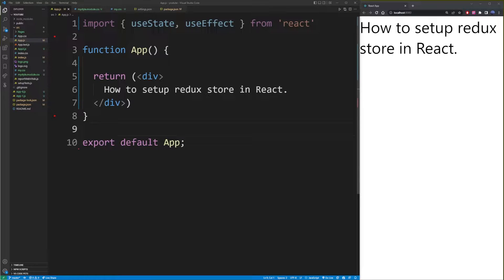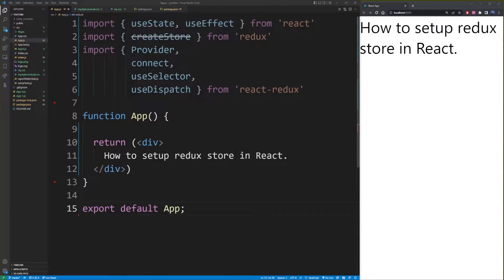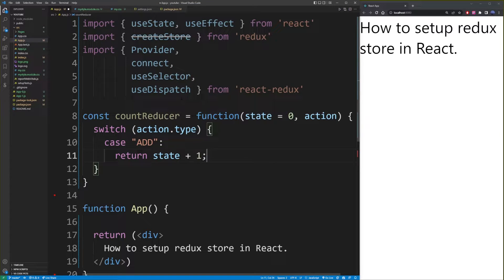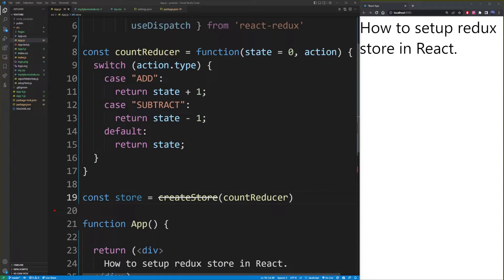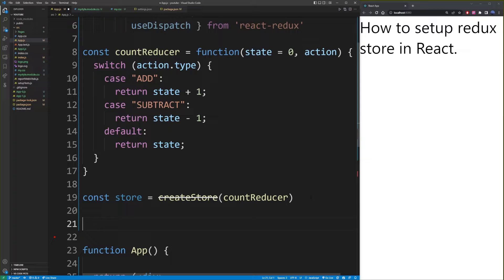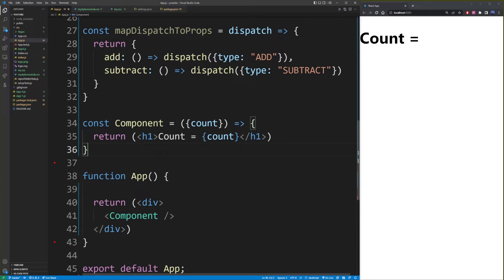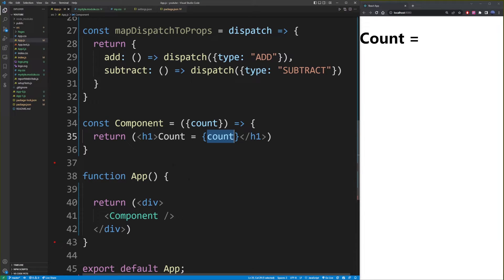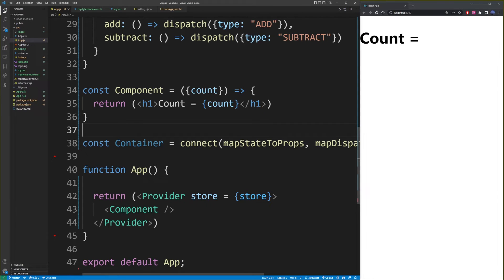React Redux Store Setup Tutorial (Putting it all together)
In this tutorial we'll setup a simple store in redux with provider and a reducer, and add clickable buttons that trigger dispatch actions and modify the state on click event.

container is a smart component that works as a regular react component but its capable of redux dispatch actions and can access global state store object

Subjects covered in this tutorial:
redux store is global state object that we can use in any container
set up provider
reducer
dispatch actions
create store
mapstatetoprops
mapdispatchtoprops
create component with reducer dispatch actions
create redux container
connect dispatch actions to container